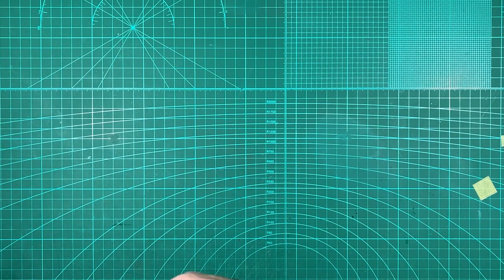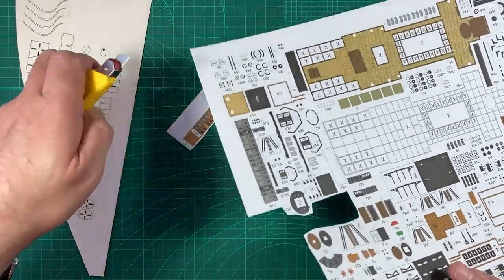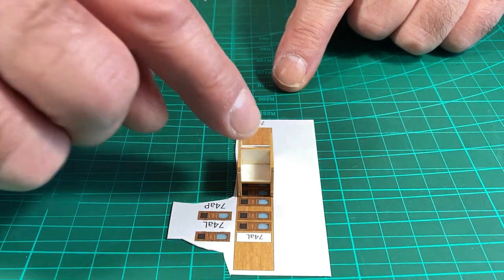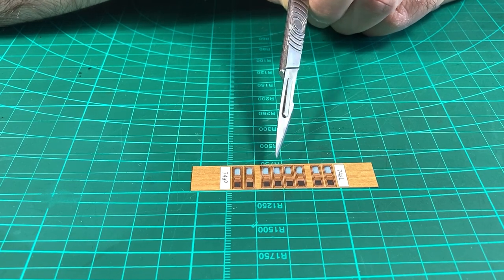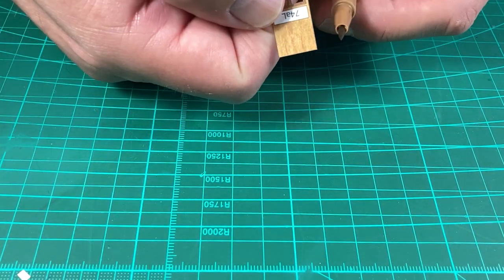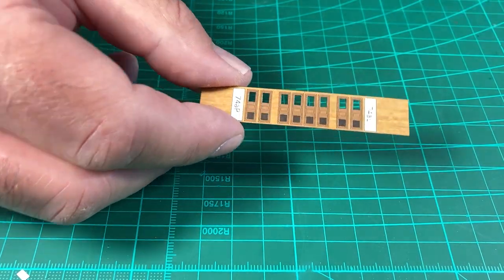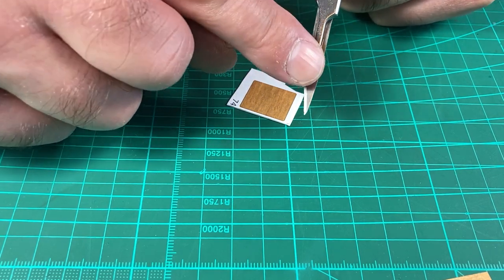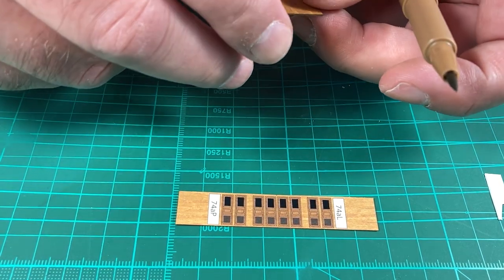Admiral Nakhimov, Paper Model, 1/200 Scale, Part 4, Deck Cabin/Bridge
In this part, I build one of the upper deck houses.  Based on its position I believe this is the bridge/wheelhouse. Its a simple cabin with only 8 parts but a good introduction to box shapes. I have done a bit more to it like replacing the printed 'windows' with mylar.  It probably isn’t the only way or maybe not the best way, but it works for me.